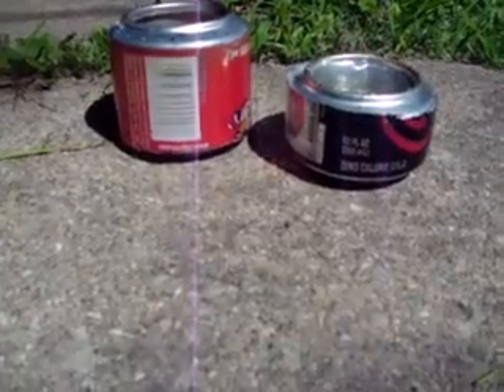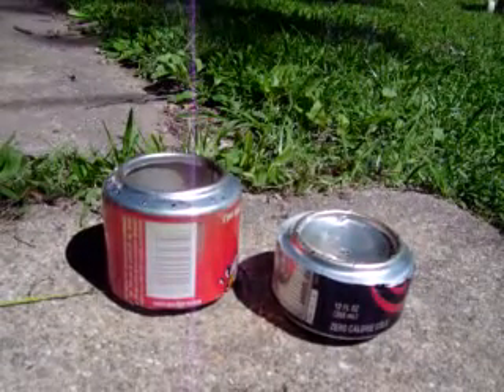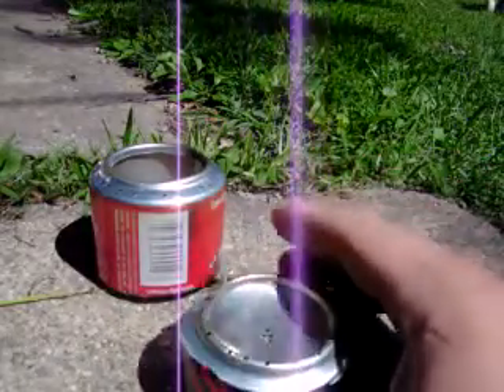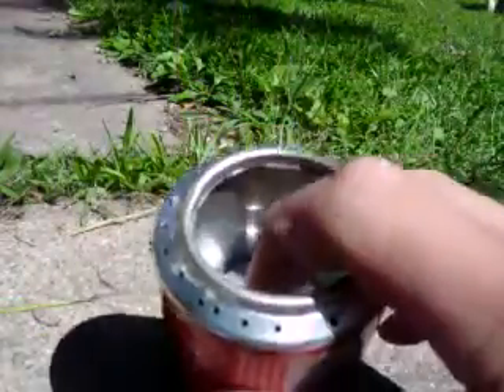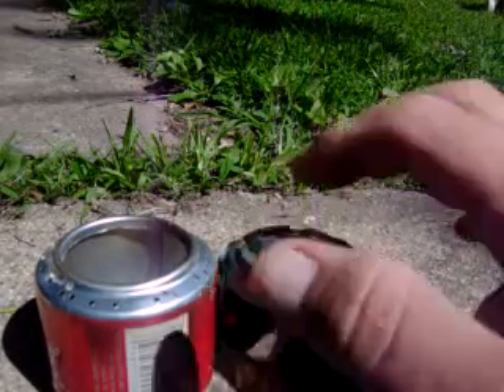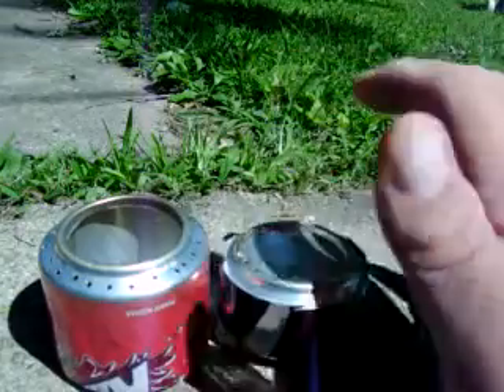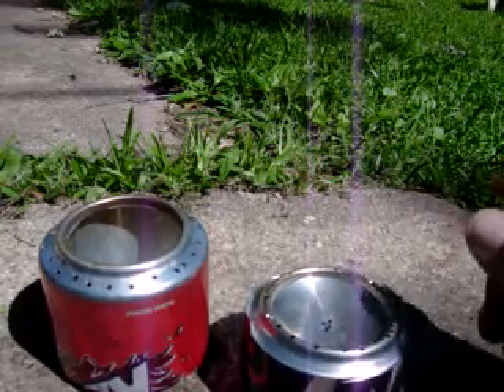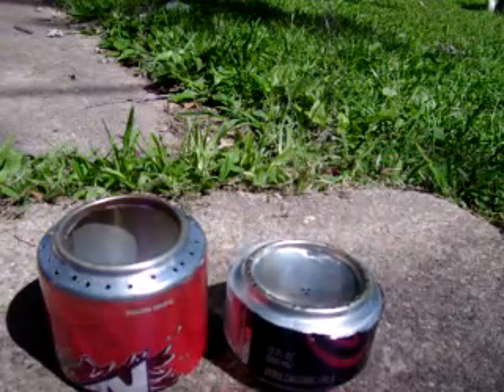Soda Can Alcohol Stoves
two Soda Can Alcohol Stoves